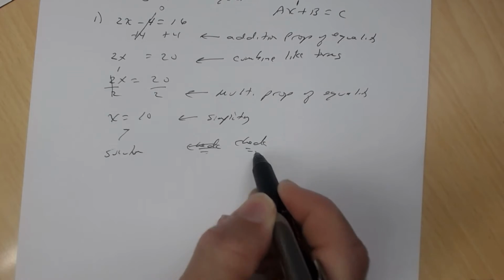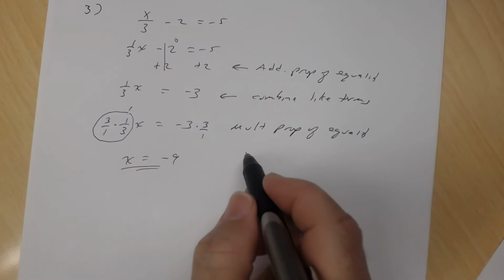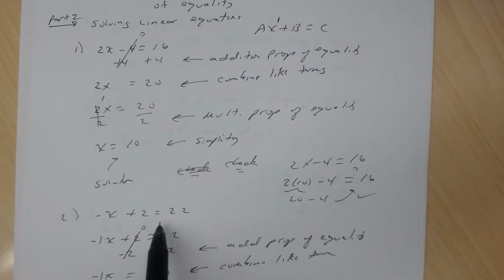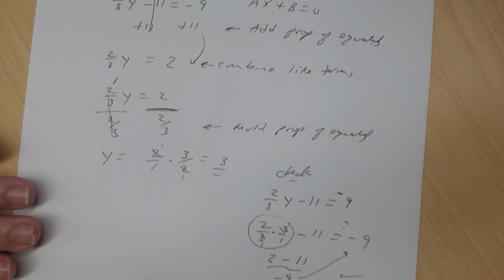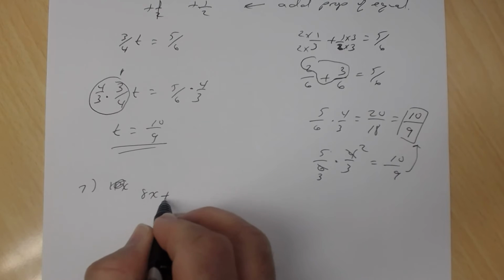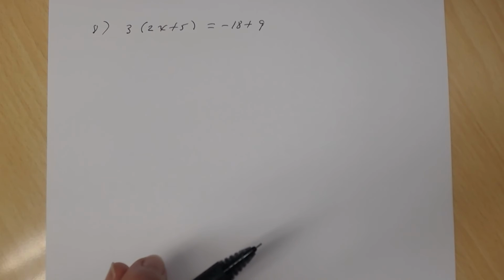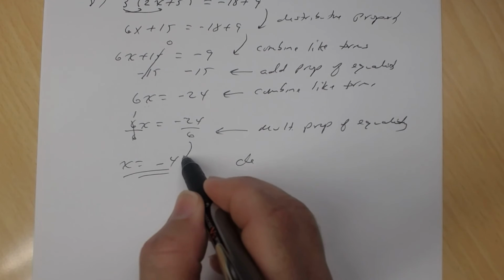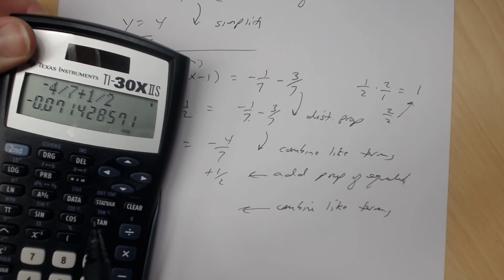M98 sec 9 2 part 2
Solve linear equations using the addition and multiplication properties of equality.